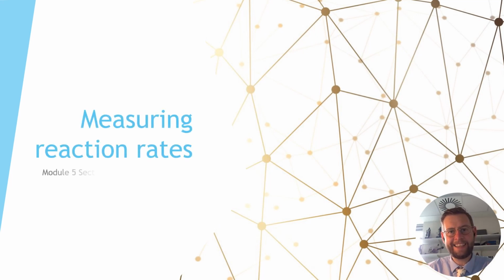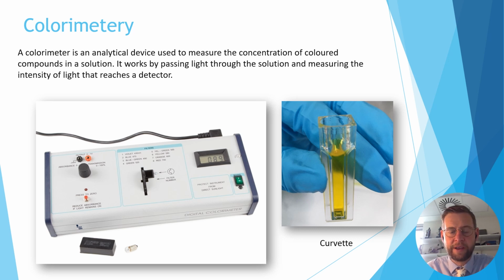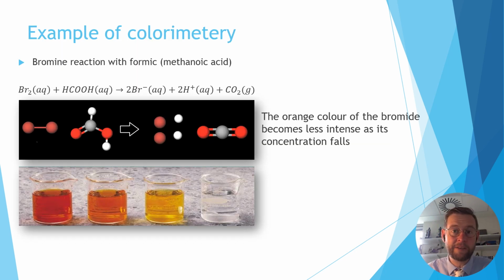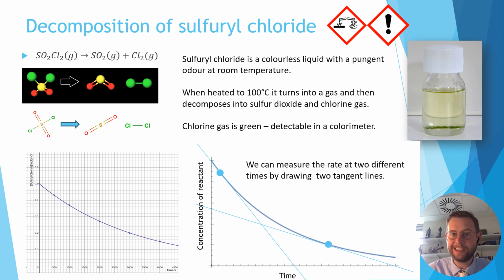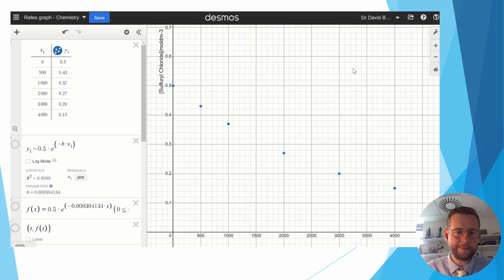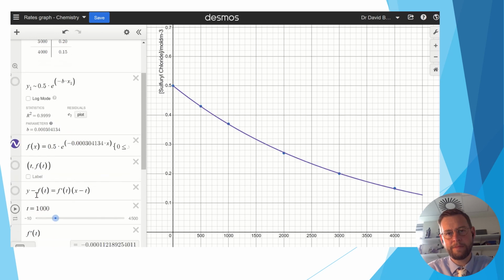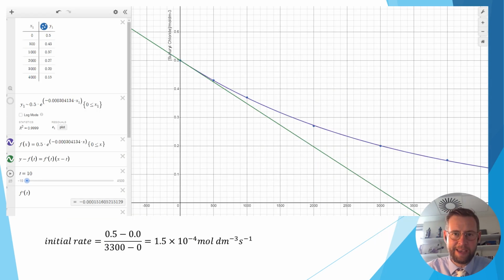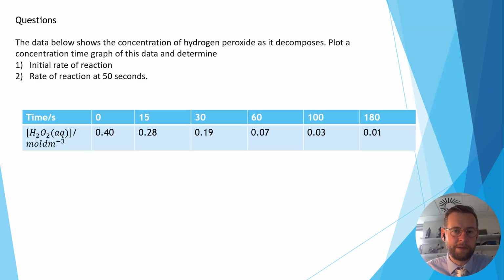18.2 Measuring rates of reaction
In this engaging A-level chemistry video, award-winning science teacher Dr. David Boyce provides a clear and thorough explanation of basic colorimetry and its application in plotting concentration-time graphs to determine reaction rates. Dr. Boyce begins by introducing the fundamental principles of colorimetry, illustrating how the absorbance of light by a solution can be used to ascertain the concentration of a coloured compound. He then guides viewers through the process of collecting concentration data over time and plotting it to analyse the kinetics of a reaction. Using the decomposition of sulfuryl chloride (SO₂Cl₂) as a case study, Dr. Boyce demonstrates how to plot concentration-time graphs and interpret their shapes to deduce the reaction order. He further enhances the learning experience by utilizing the online graphical tool Desmos, showcasing how to input experimental data and visualize the results. The video is an excellent resource for A-level chemistry students, combining theoretical knowledge with practical data analysis skills.